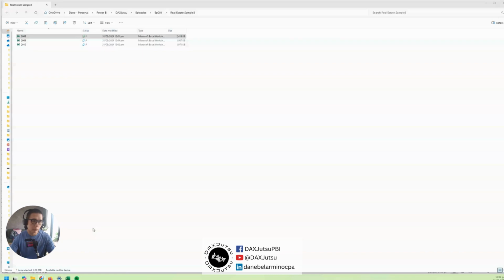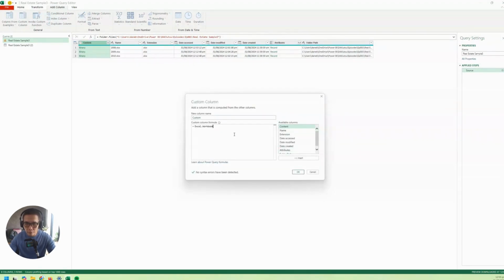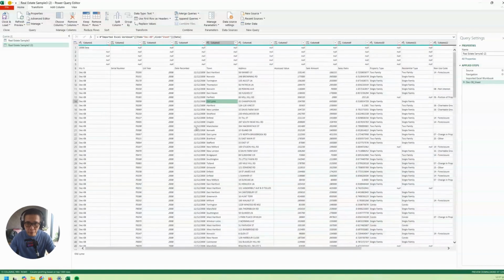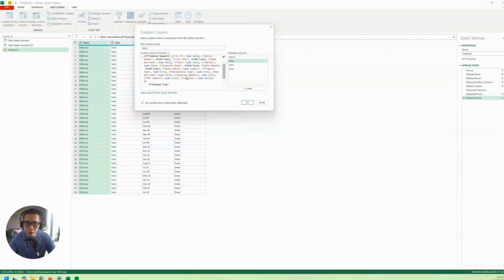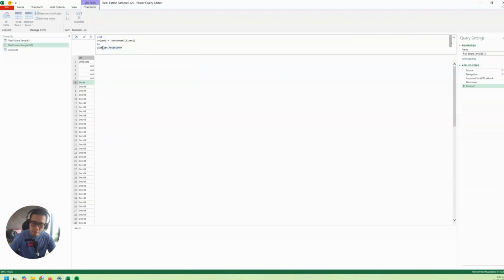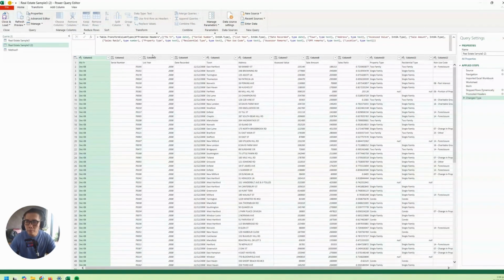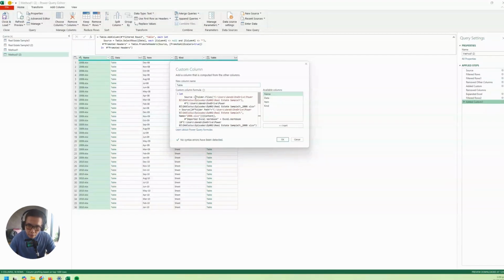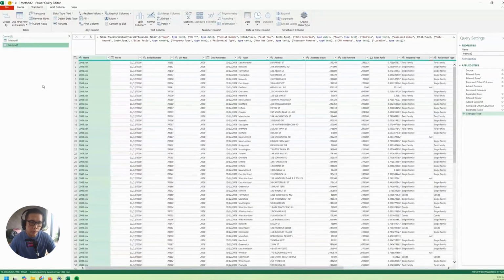Connect to Multiple Workbooks and Worksheets (Part 2)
How to connect to multiple worksheets across different workbooks and folders (complex case)